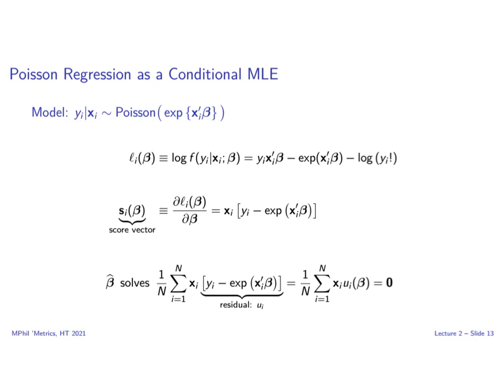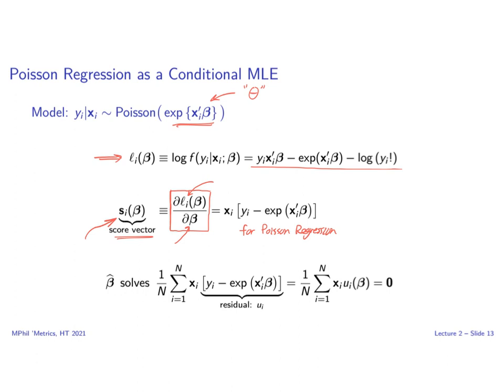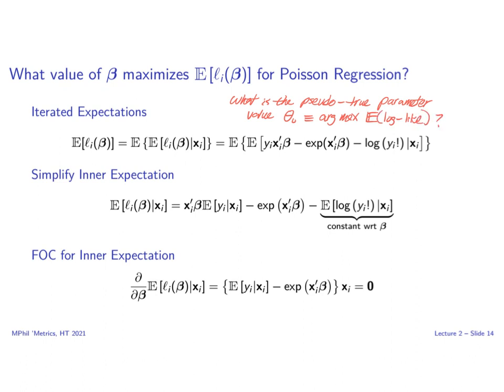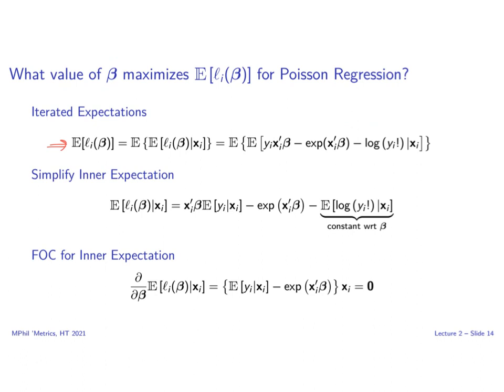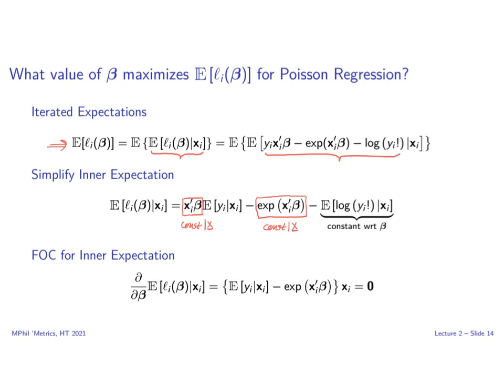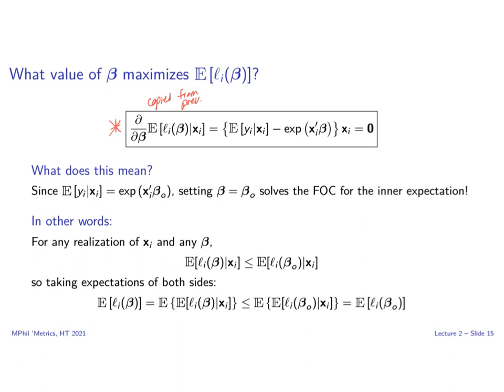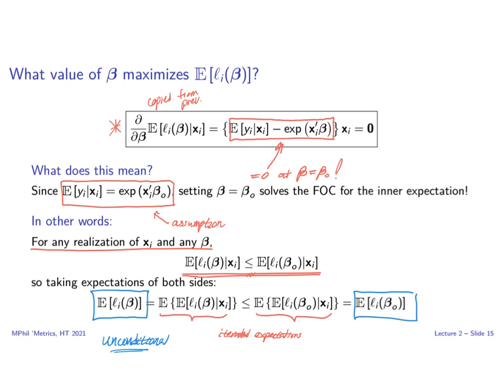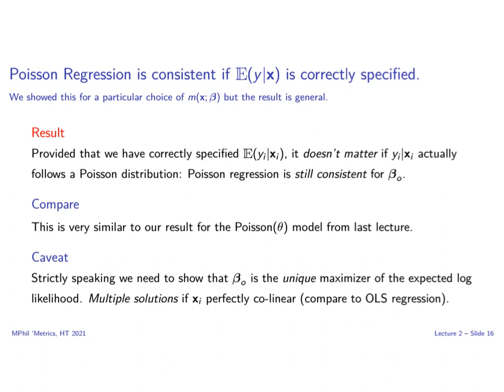Lecture 2 Part 4 - Introduction to Poisson Regression